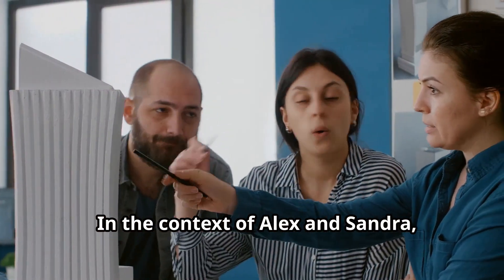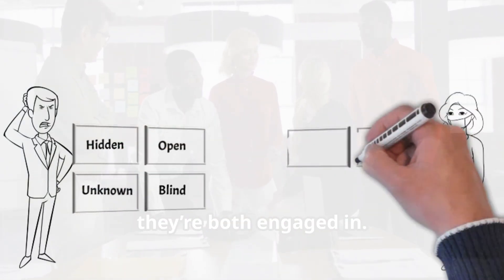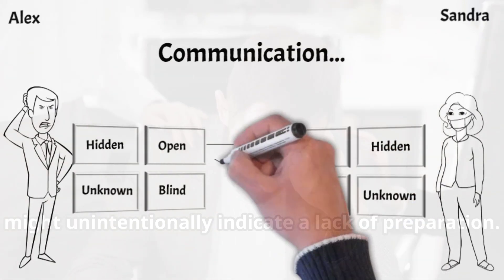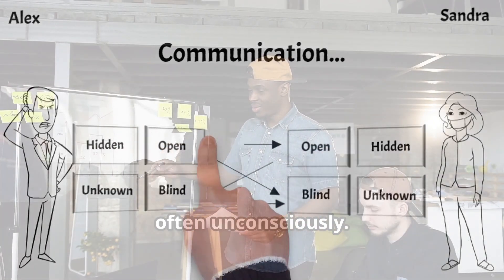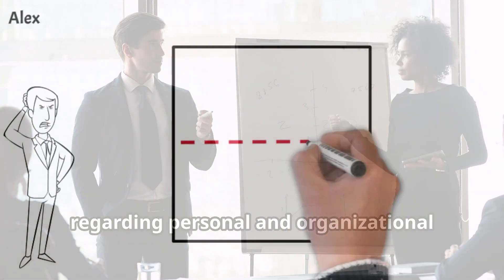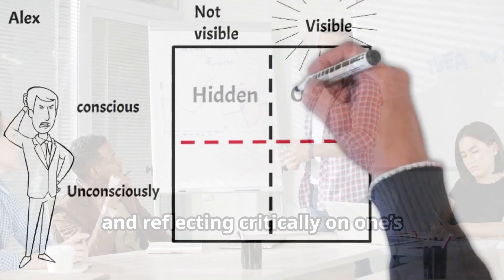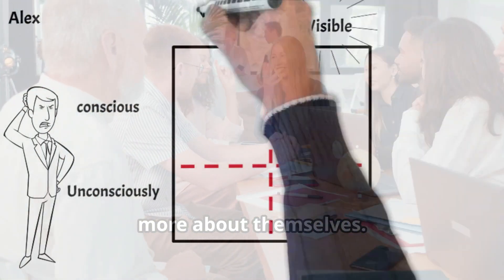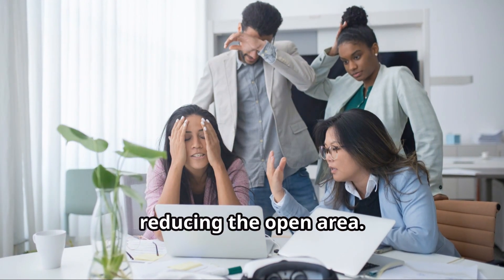JoHari window 20241028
Understanding personal development and what influence we have on other persons in leadership and personal devolpment.